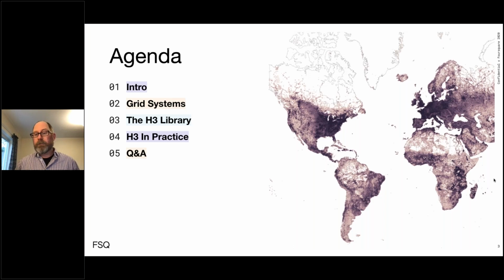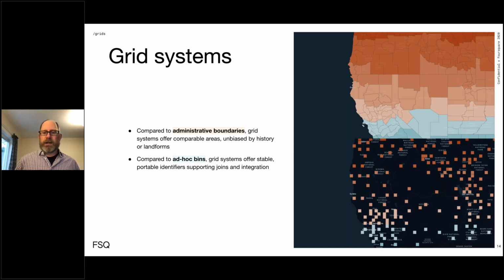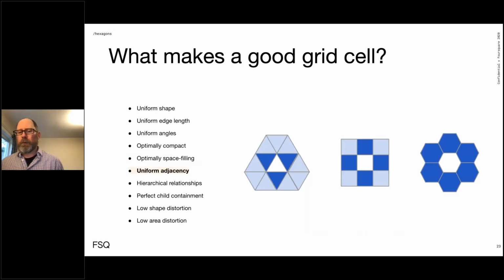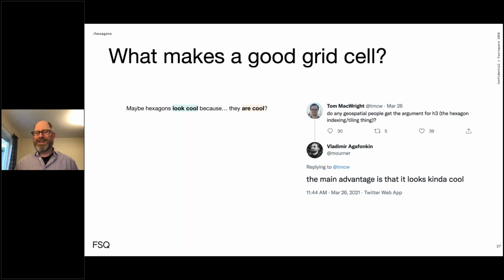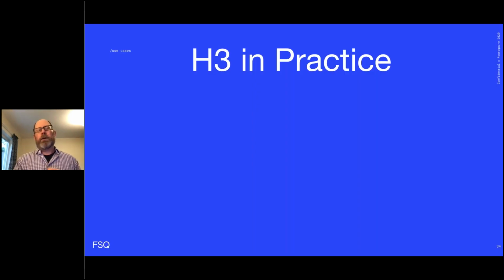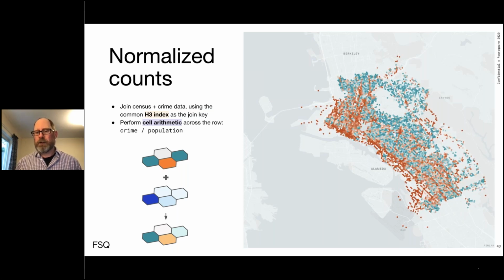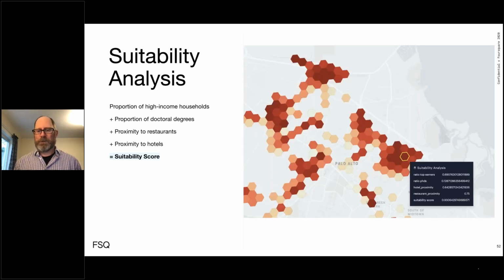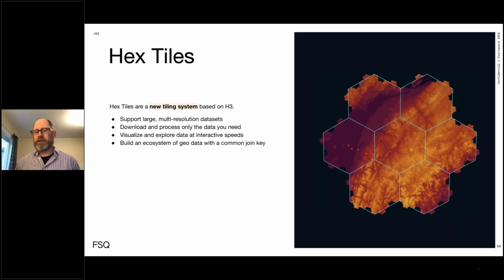The Power Of Hexagons Part 1 | How H3 & Foursquare Are Transforming Spatial Analytics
Learn more about the power of hexagons and how H3 and Foursquare are transforming geospatial analytics.

Check Nick out on Twitter: @nrabinowitz